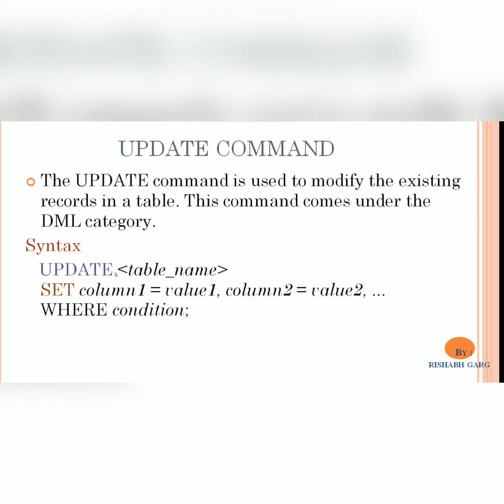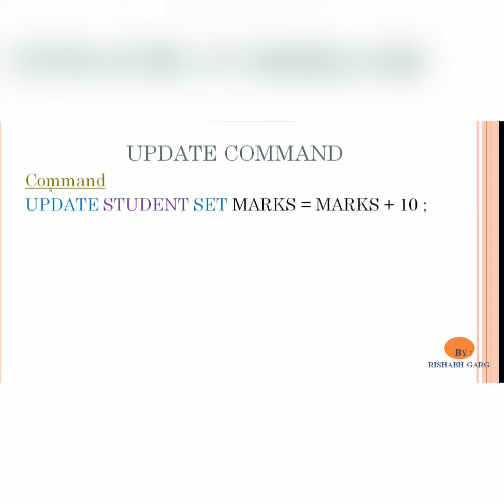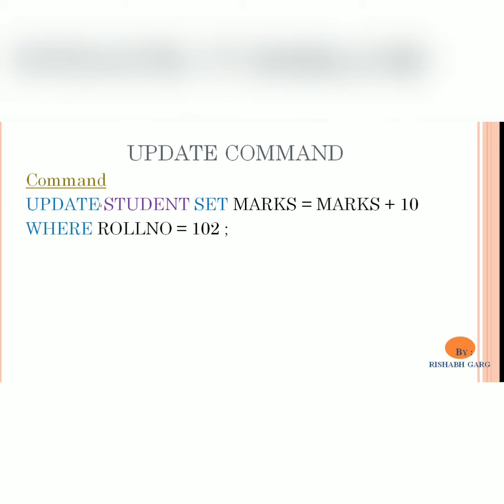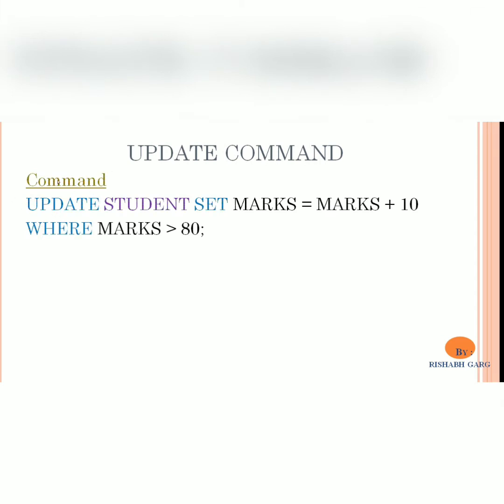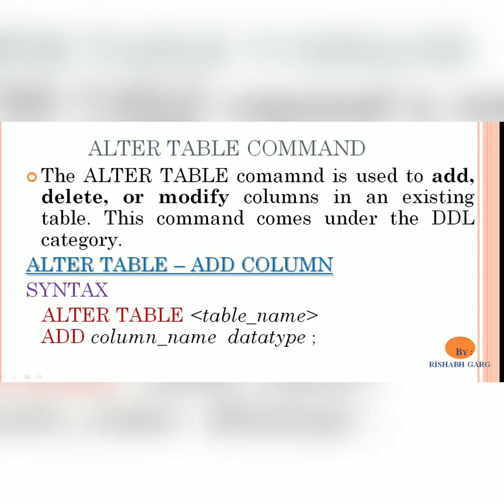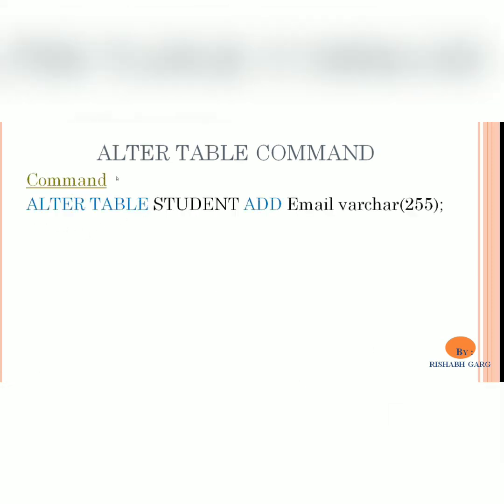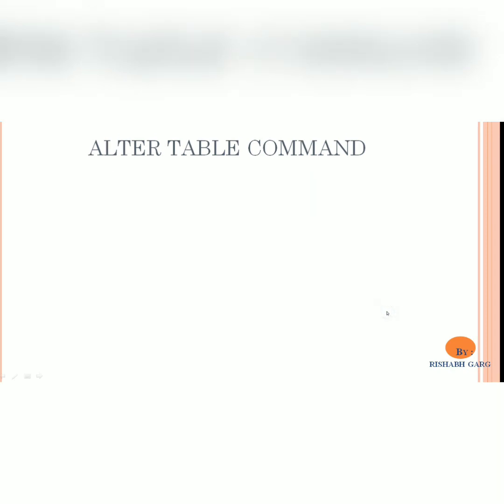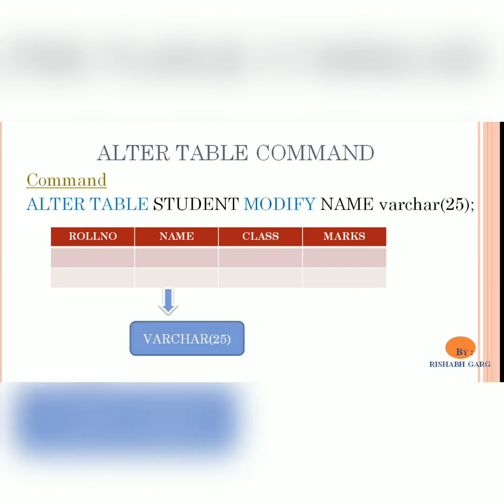Database Management | CBSE | class 12| Part - 8| Rishabh Garg| The Code execute